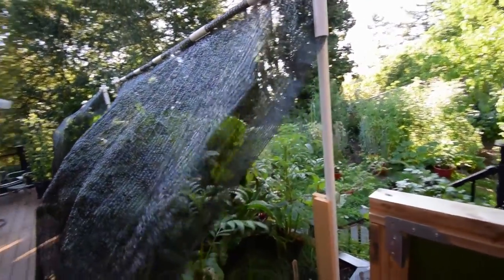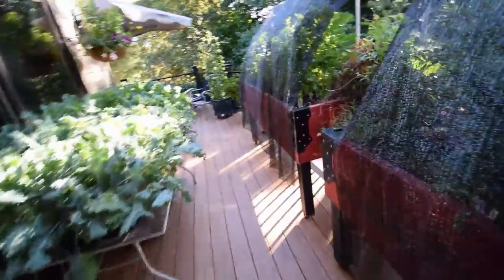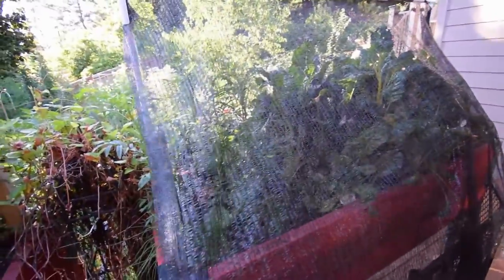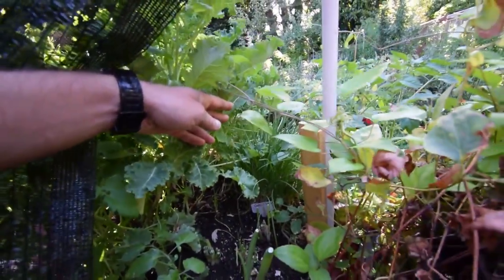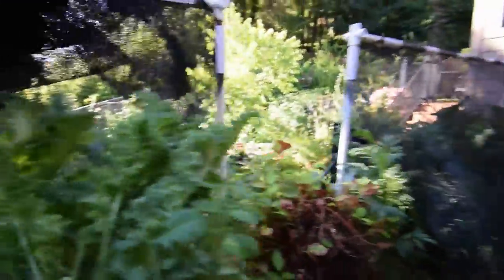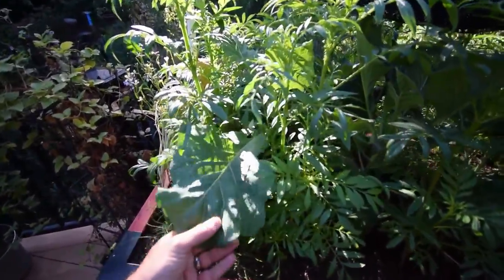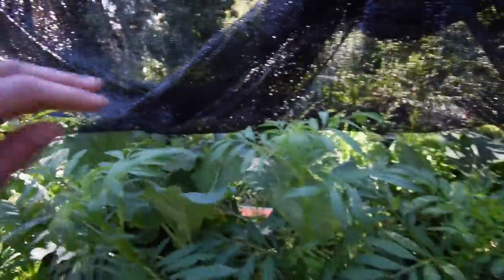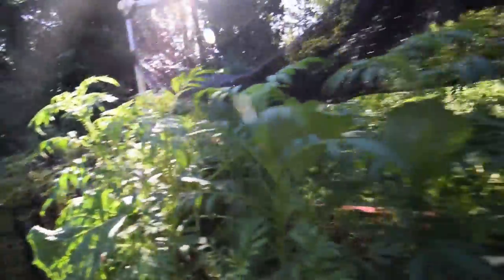Lower deck raised garden beds update 2018 week 28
Hi Everyone, the lower deck garden boxes and kale are really doing well through this 90+ degree heat. Enjoy the video update! :-)